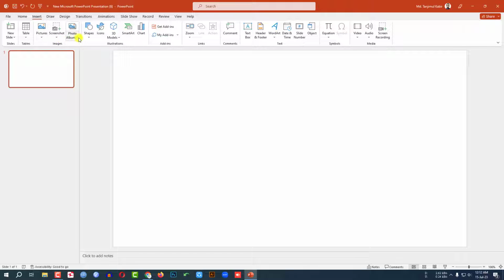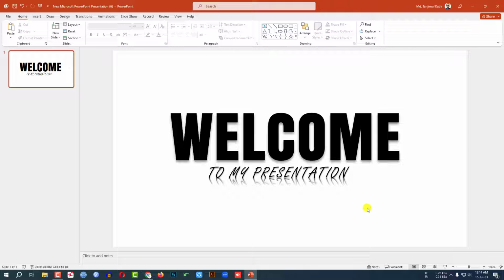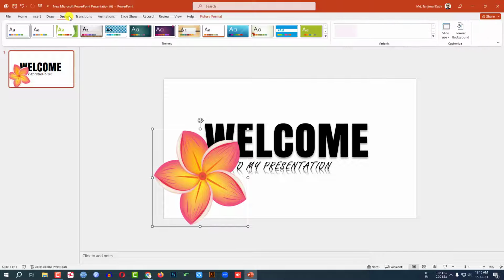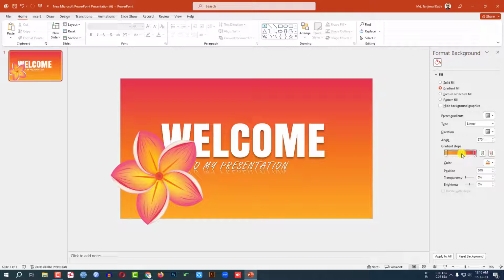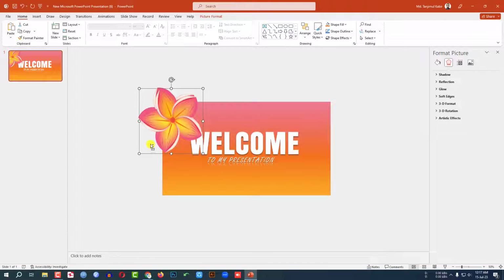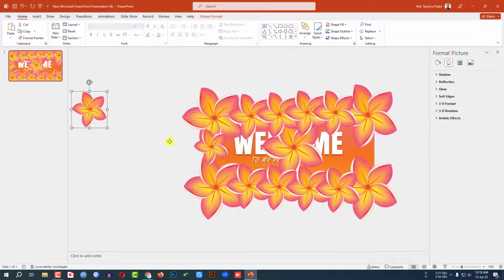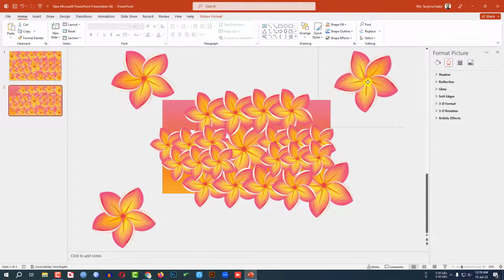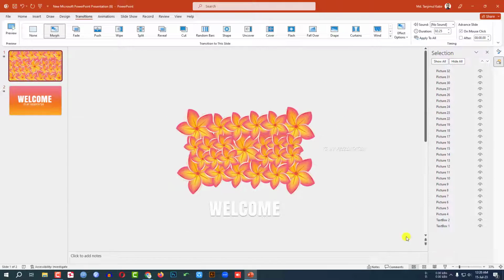How to Make an eye catching Welcome Slide in PowerPoint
In This Video Tutorial, I am going to show you how to create stunning Welcome sliders in Microsoft PowerPoint. We will also discuss how to use the morph transitions effect in PowerPoint presentations. After Watching This Video, you will Be an Expert in designing intros in PowerPoint with The Help of PowerPoint for Future YouTube channel.